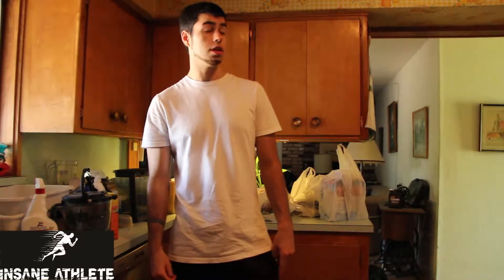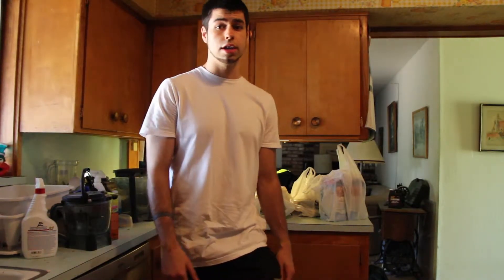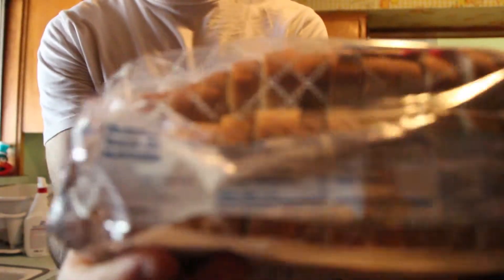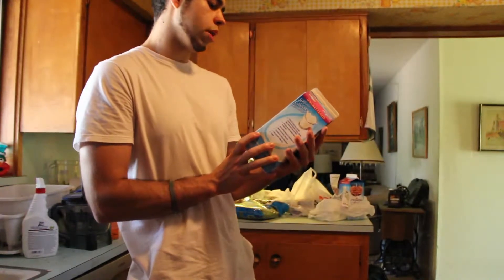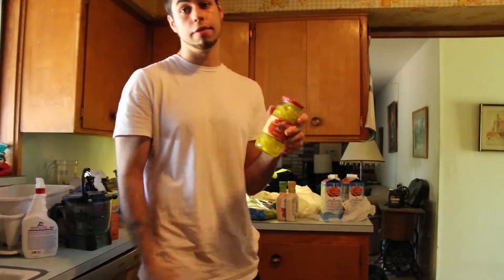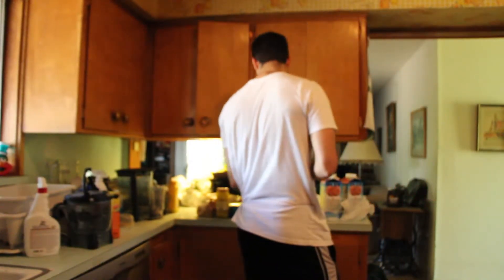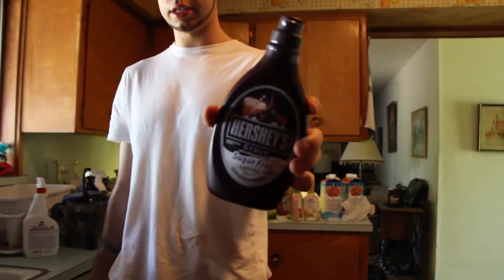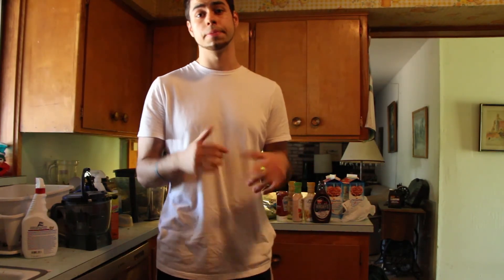Quick groceries for cutting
Just showing you guys some quick pick ups from the grocery store for my cut. Pick up some idea's and some ways to spice things up a bit.